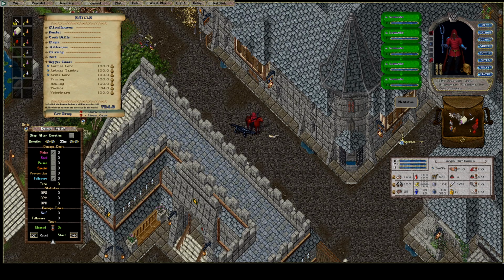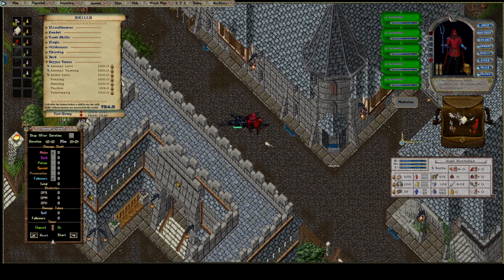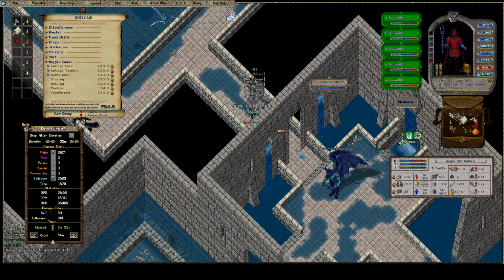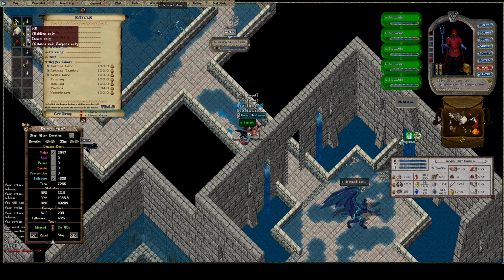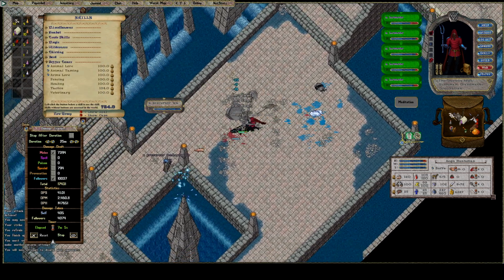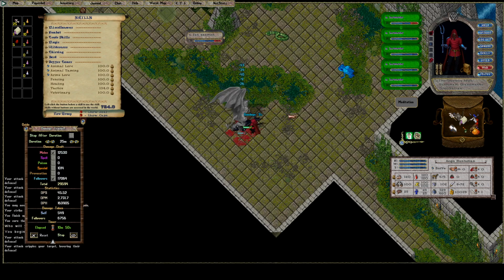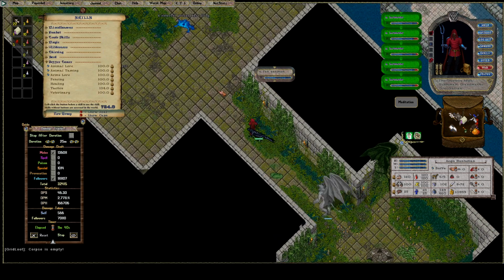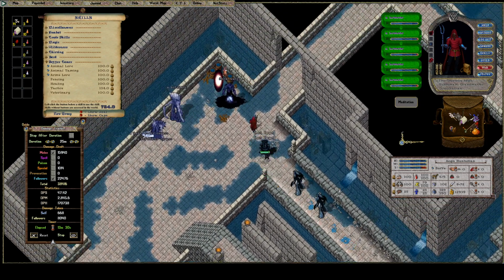GM Dexxer Tamer Series: 5 Komodos (Sexy Husk Crabs)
Enjoy the GM Dexxer Tamer Series as I showcase the many GM pet teams farming the dungeon Pulma. If you're interested in the breakdown of DPS and not the actual run, skip to the last minute of the video or check below for details.

This video is #6 of 7 and features 5 Komodos, which are exactly the same as Husk Crabs in every way except they have 25 more hit points and 25 less armor. Most people are familiar with Husk Crabs, so there's not much need to explain that they're an exciting 1 slot pet to use. Their armor debuff and bleed damage when the enemy is at 0 armor are very nice abilities.

BUILD
Animal Taming 100
Animal Lore 100
Vet 100
Fencing 100
Tactics 100
Arms Lore 100
Healing 100

Tier 12 Water Suit and Weapon
Weapon: Exceptional War Fork
DPS - 46.84